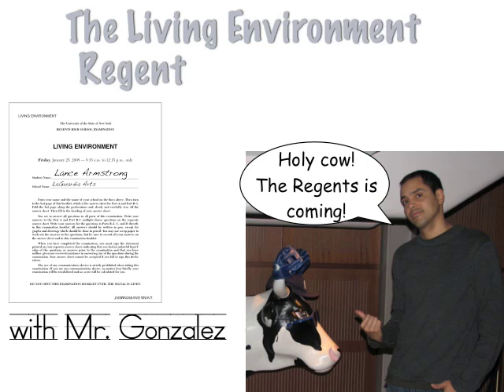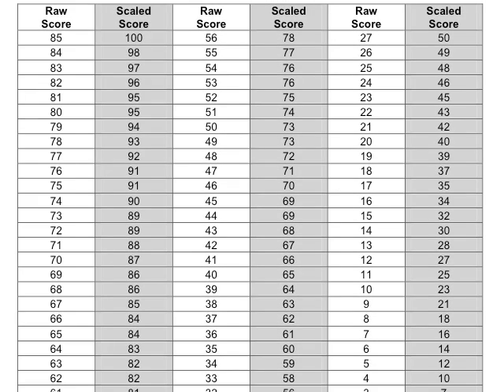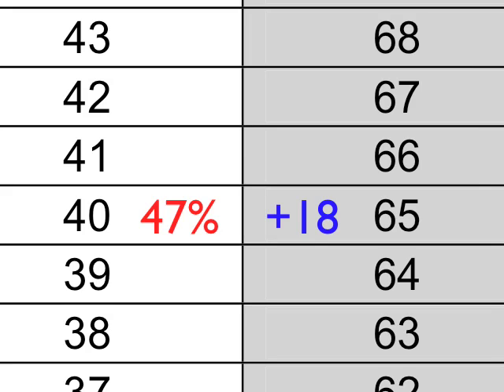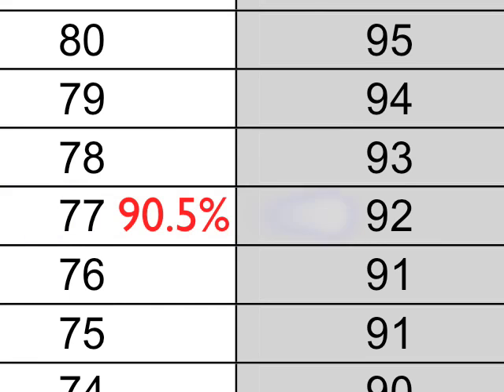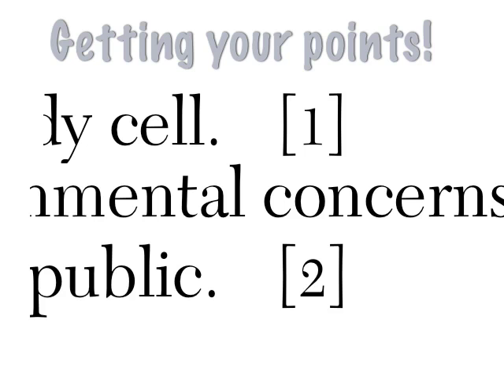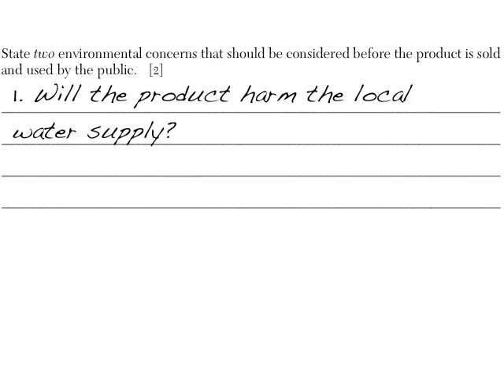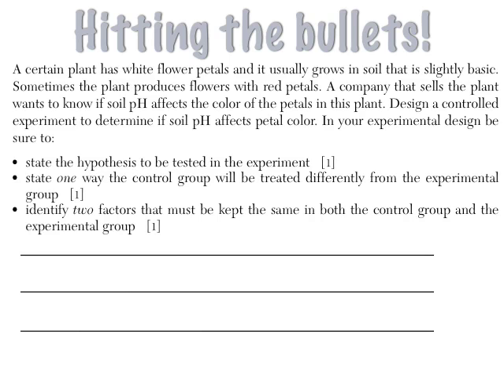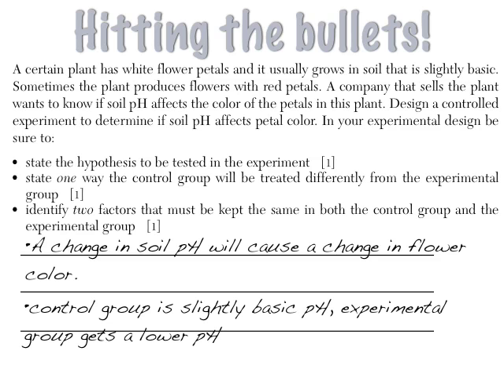Living Environment Episode 2 Getting Points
Living Environment Regents Review for my students!